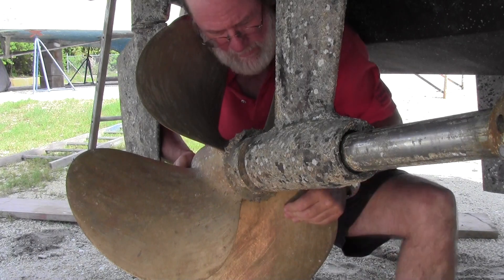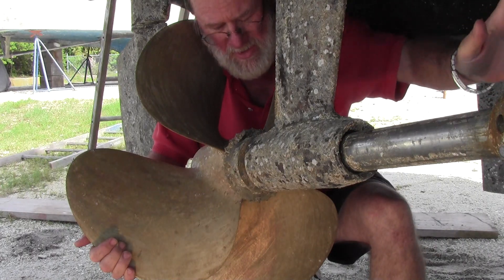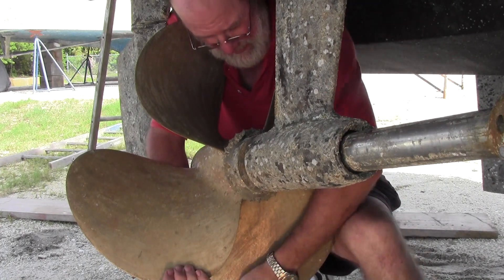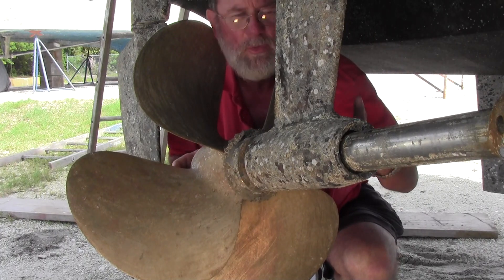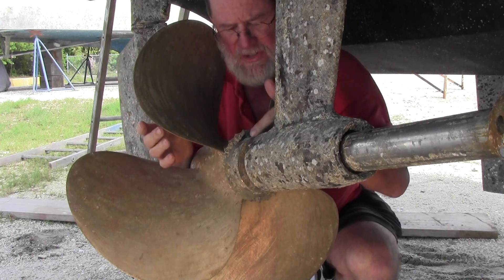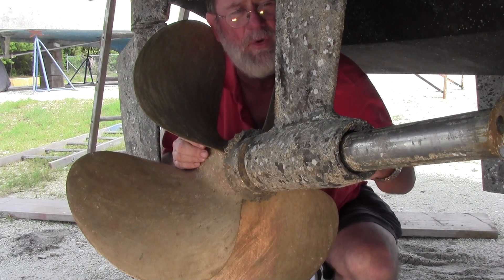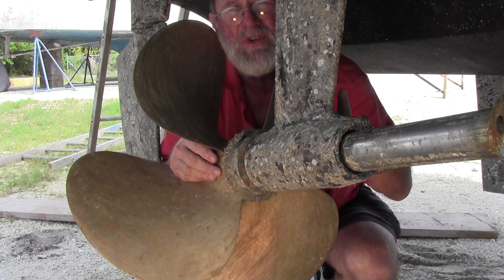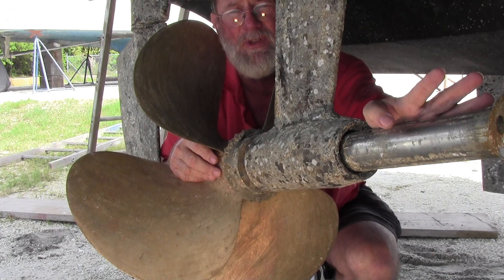Very bad Cutlass Bearing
WOW, can you believe it?